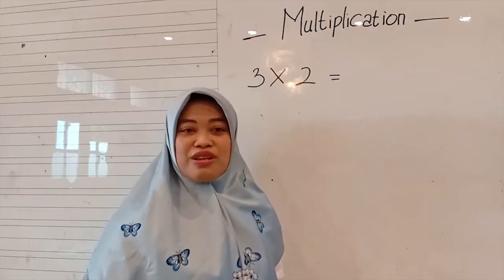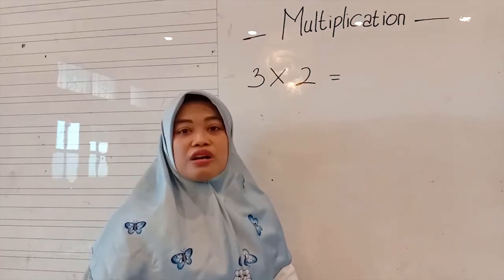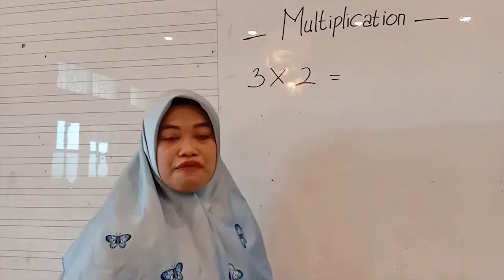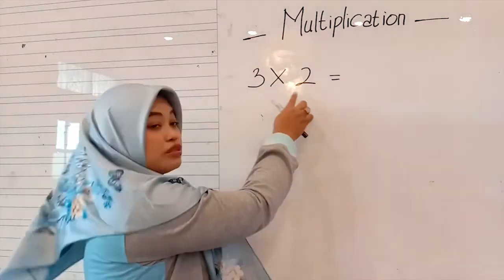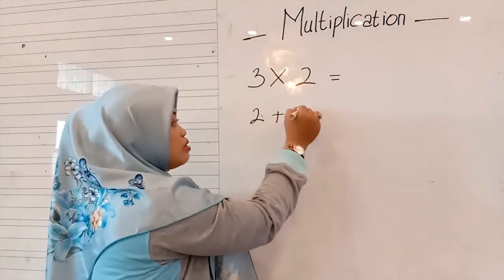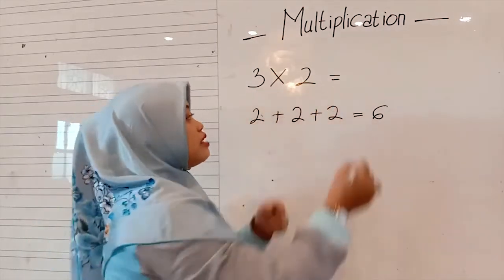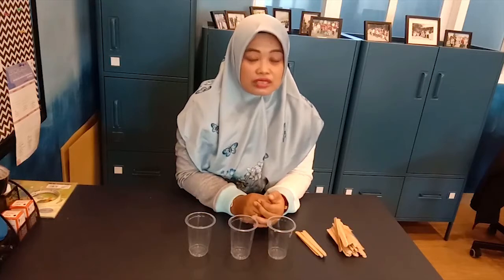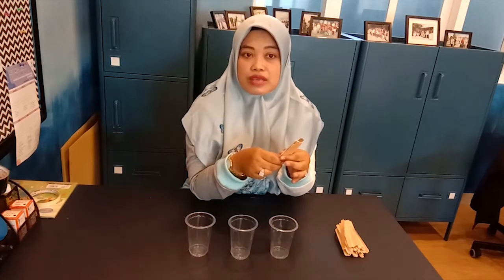Multiplication Arrays - Materi Cambridge Mathematics Kelas 2 SD Budi Mulia Dua Pandeansari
Assalamualaikum~ 🌹

Hallo~ bagaimana kabar kalian? semoga tetap sehat yaaa..
Berikut Materi Pelajaran Mathematics Kelas 2 Tahun Ajaran 2020/2021 bersama Mrs. Rita dengan tema
"Multiplication Arrays"

Yuk selalu jaga kesehatan dan jangan lupa berolahraga yaaaa...